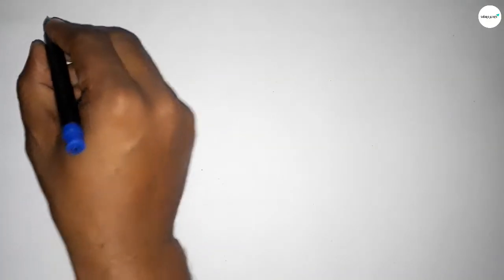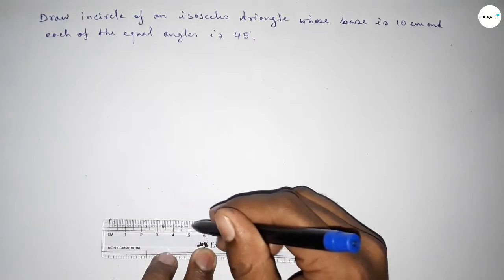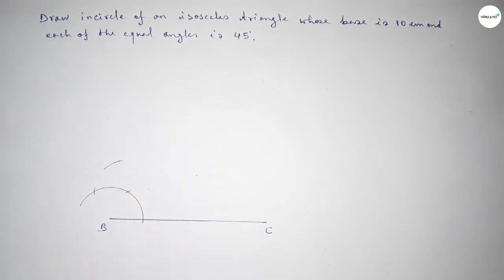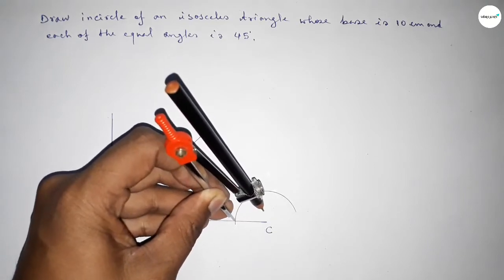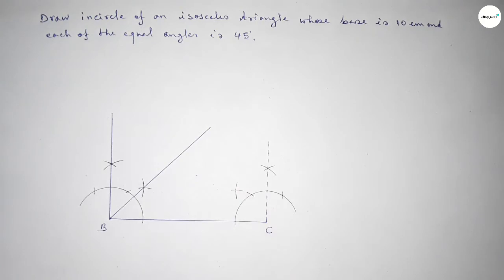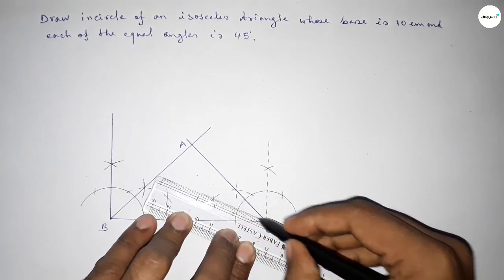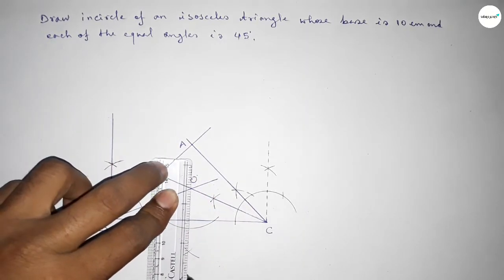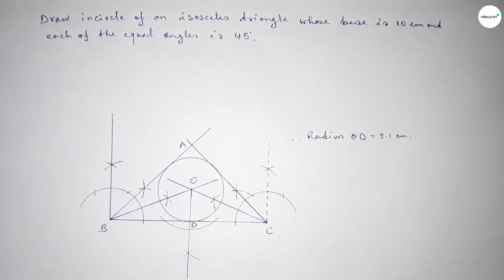How to construct incircle of an isosceles triangle of base 10 cm, angle 45 degree. shsirclasses.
In Easy Way how to draw incircle of an isosceles triangle whose base is 10 cm and two equal angle is 45 degree. shsirclasses. Geometrical Construction.